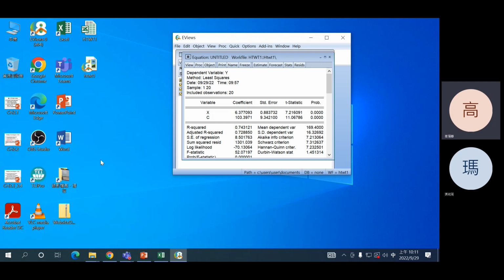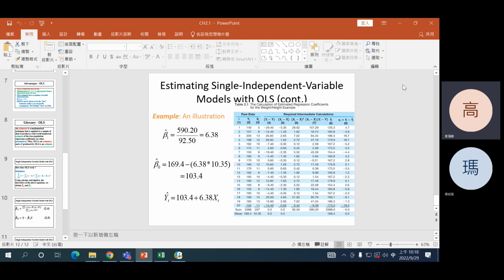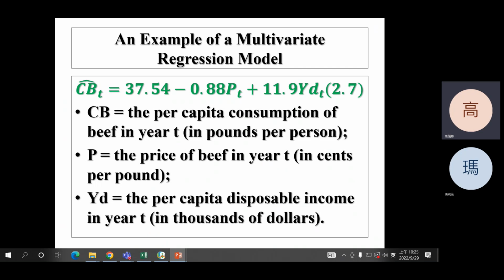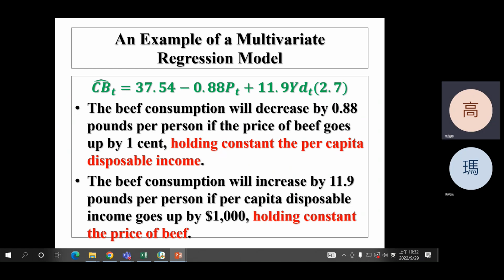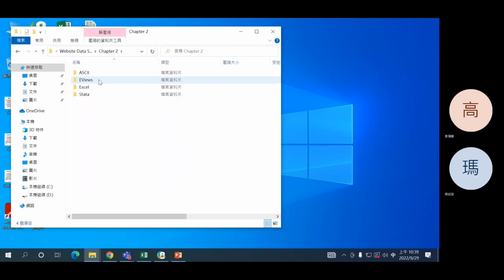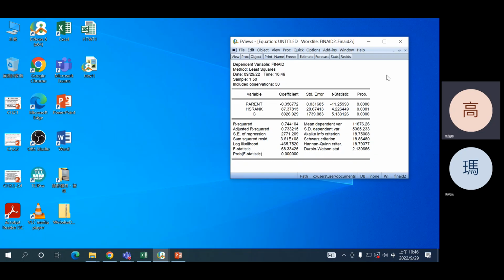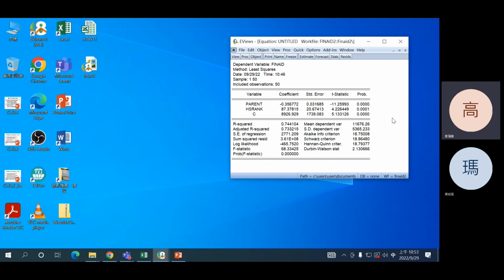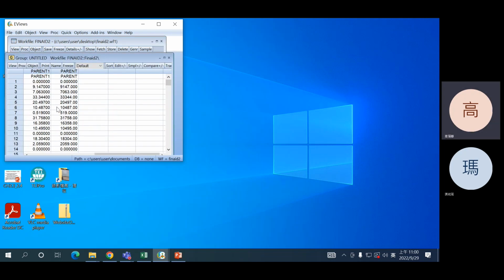Research Methods 09/29 Part 3